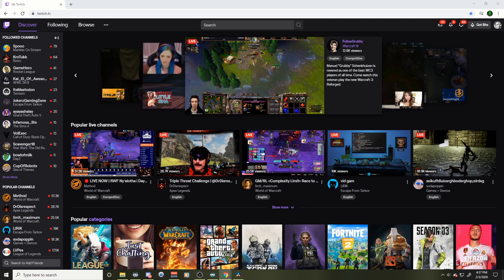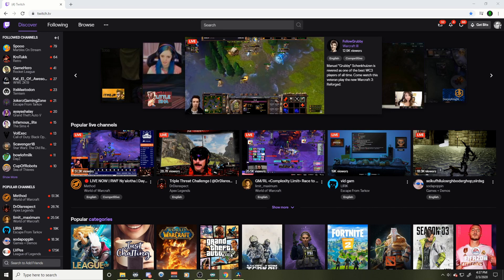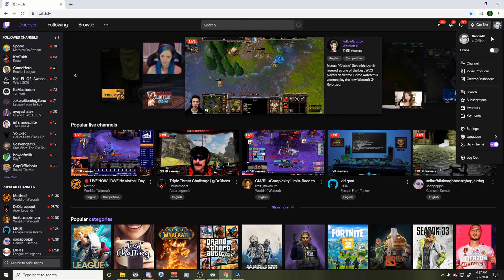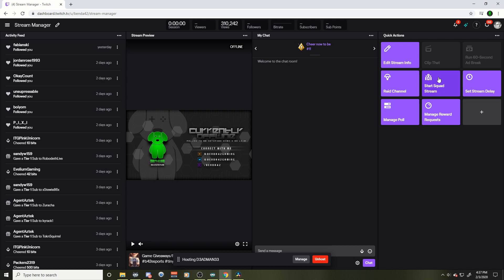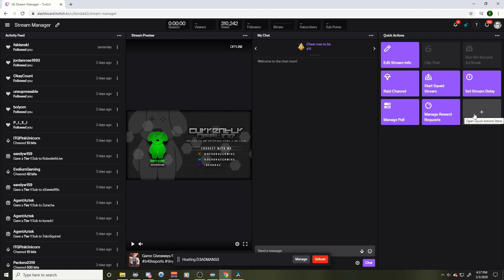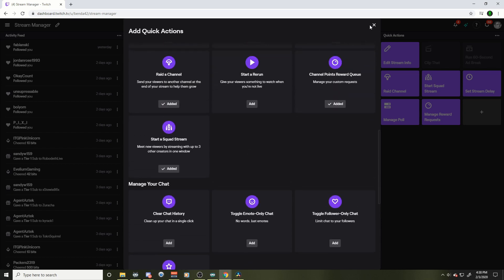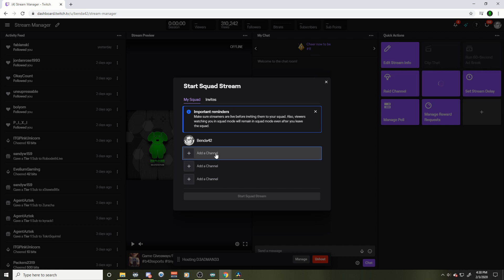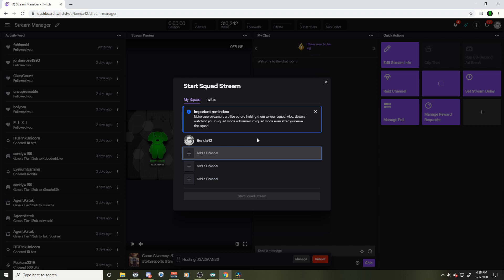How to start a squad stream on Twitch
How to start a squad stream with the new Dashboard on Twitch.

Remember: You cannot start or join a squad stream unless you are a Twitch partner. Twitch has stated they are adding Squad streaming for everyone soon. As of February 2020, it is only for partners.